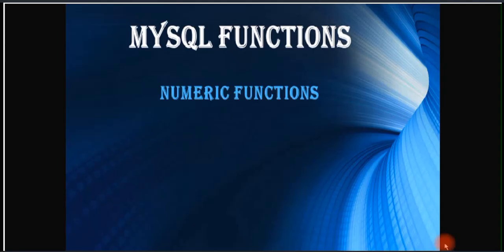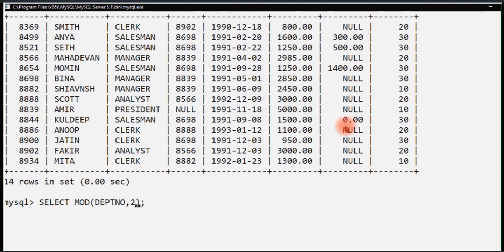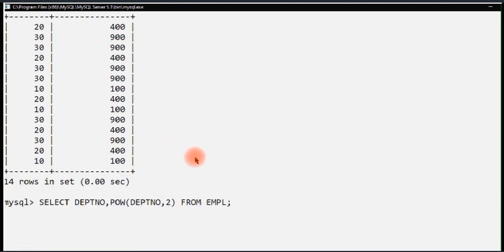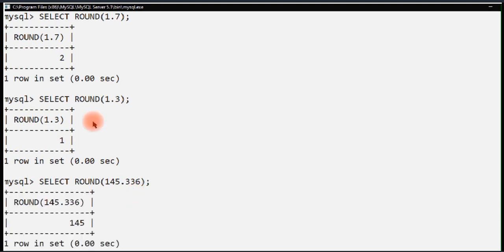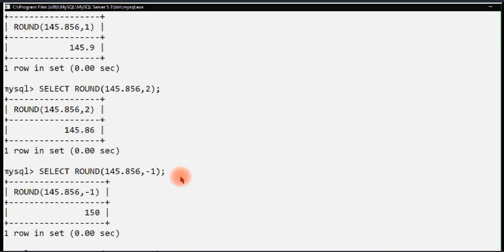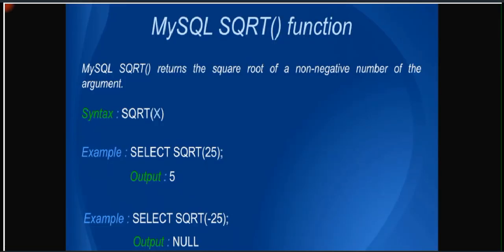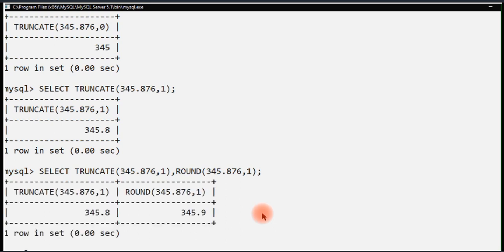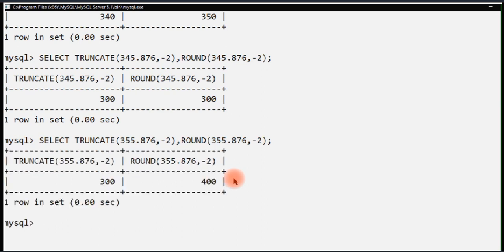Numeric Functions | Class 12 | CBSE | Informatics Practices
Hello Students
I hope this video will help you to enhance your knowledge in programming.